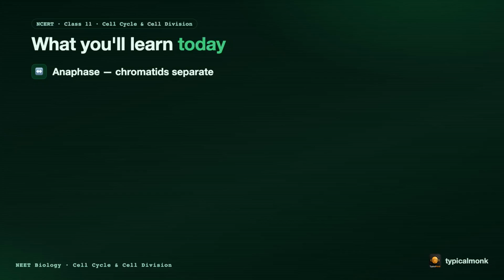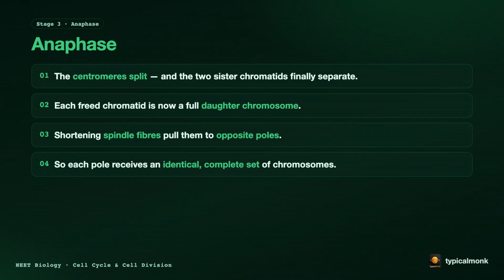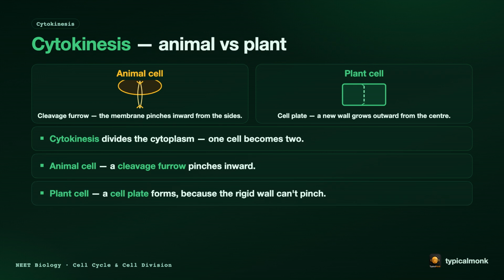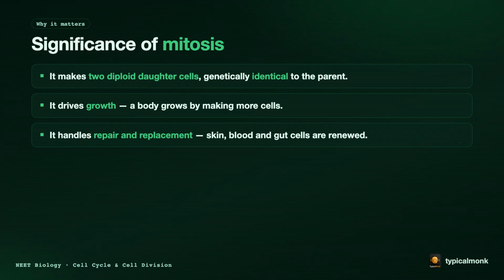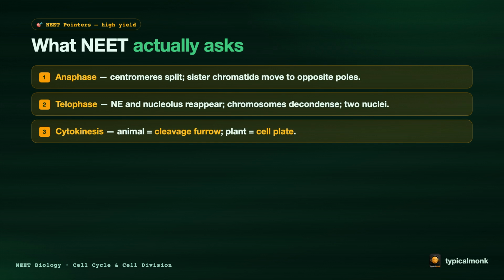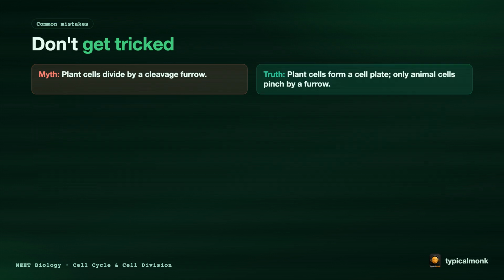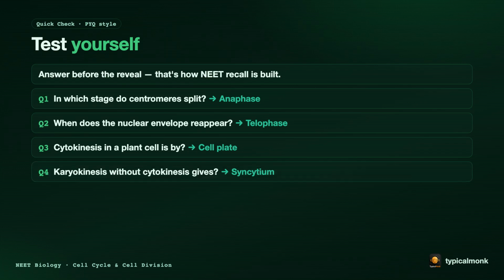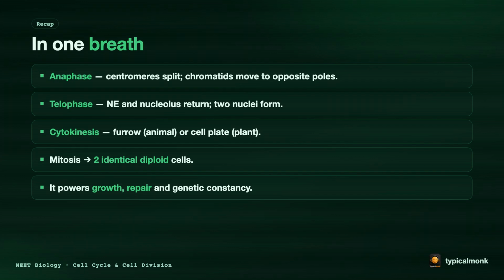NEET Biology Class 8 · The split | Typical Monk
Always free.

📚 In this class:
• Anaphase — chromatids separate
• Telophase — two nuclei form
• Cytokinesis — animal vs plant
• Why mitosis matters
• Where mitosis happens